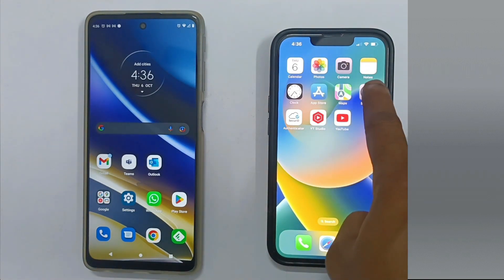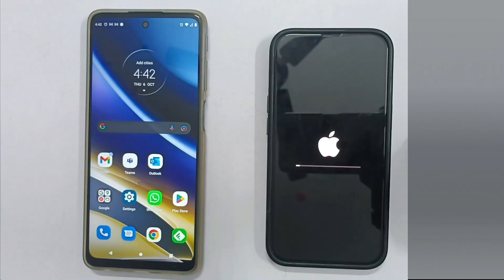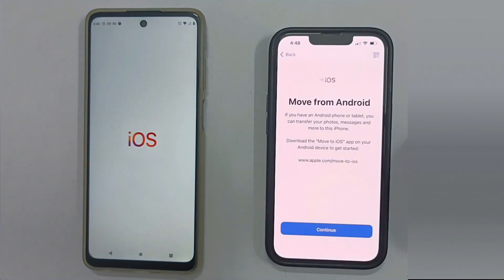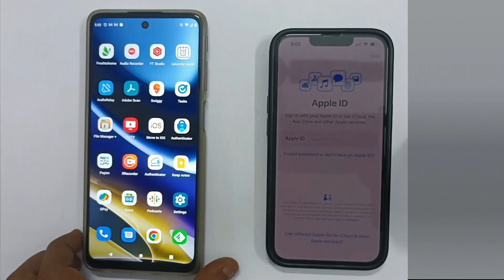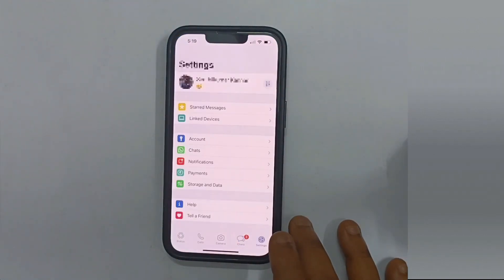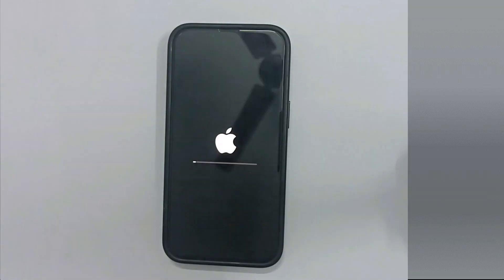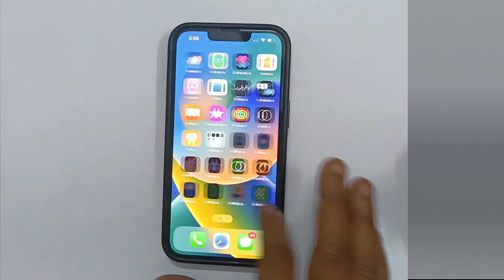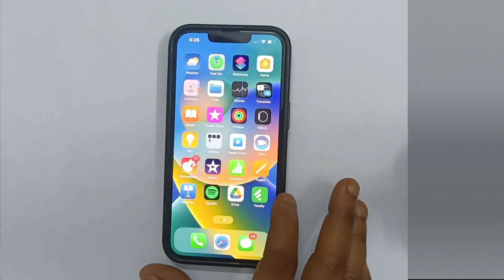How to transfer WhatsApp from android to iPhone [Free, After setup, Without losing Data, Resetting]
How to migrate whatsapp from android to iphone
move whatsapp data from android to ios
transfer whatsapp from android to iphone
icarefone for whatsapp transfer
whatsapp backup from android to iphone
backup data messages  apps
migrate move shift send bring trasport google drive gdrive
without factory data rest resetting
how to transfer whatsapp backup from android to iphone
how to transfer whatsapp data from android to ios
how to transfer whatsapp chats from android to iphone
move to ios
cheapest way to transfer whatsapp from android to iphone
best way to transfer whatsapp from android to iphone
how to transfer all data from android to iphone
icarefone
how to transfer contacts from android to iphone
transfer data from android to iphone after setup
how to transfer data from android to iphone without resetting
ios setup assistant
anytrans
transfer whatsapp from android to iphone without pc
How to Move WhatsApp Data from Android to iPhone Officially 2022
NEW How to Transfer WhatsApp Chat from Android to
Transfer All Whatsapp Data From Android to iPhone
Can I transfer WhatsApp from Android to iPhone?
How do I restore WhatsApp chats from Google Drive Backup on an iPhone?
Why can't we transfer WhatsApp from Android to iPhone?
How to Transfer WhatsApp from Android to iPhone 14
whatsapp android to iphone free
whatsapp android to iphone reddit
how to transfer whatsapp from android to iphone 13
whatsapp android to iphone 2022
move to ios whatsapp not showing
how to transfer whatsapp from android to iphone 12

Please watch below video and comeback here if you want to back up and Restore iPhone using PC [This is useful, if you have more than 5GB of data]